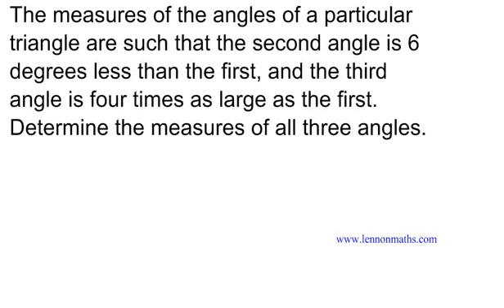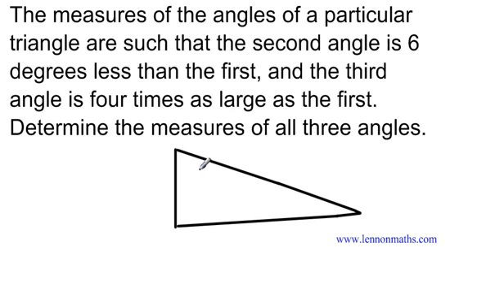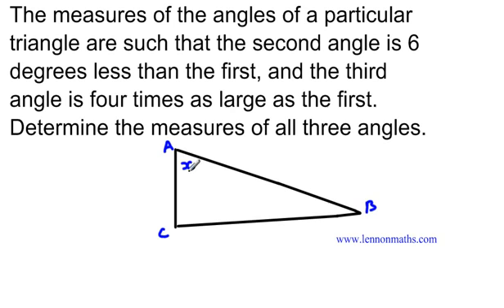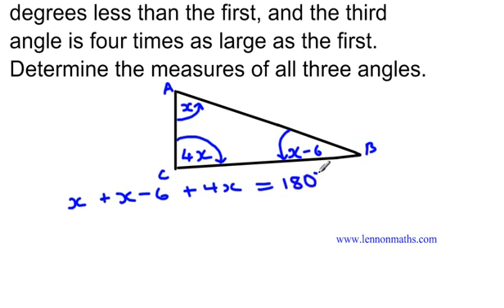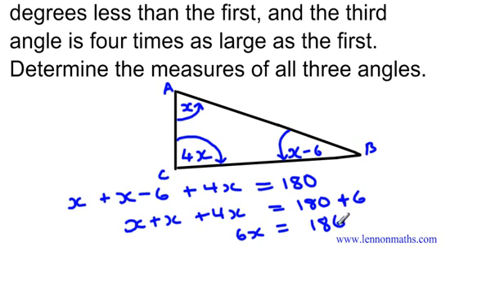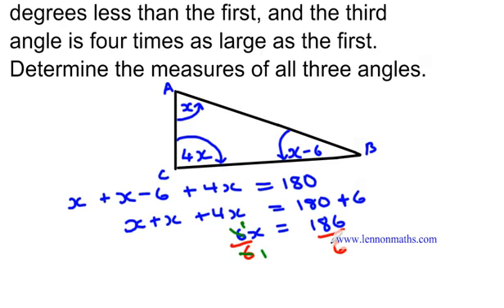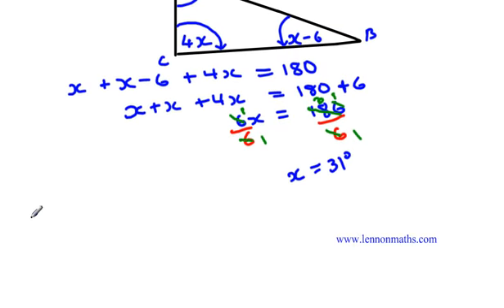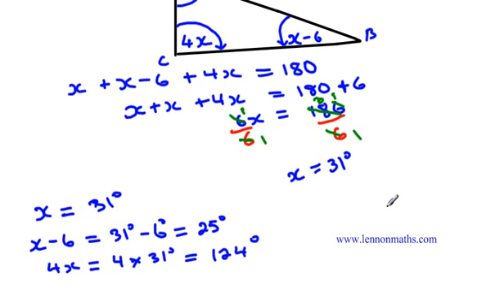Objective 6 1F Writing Equations Triangle Angle Sums